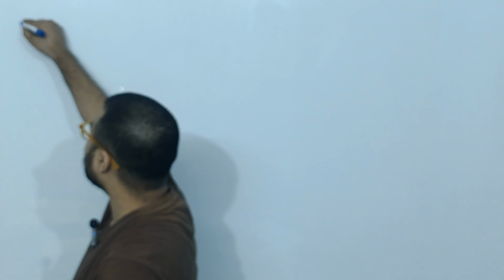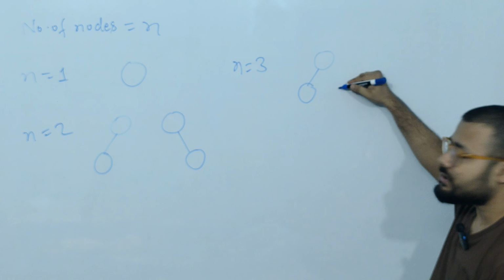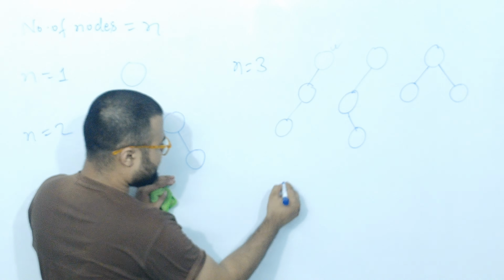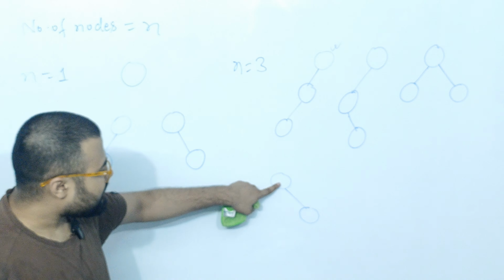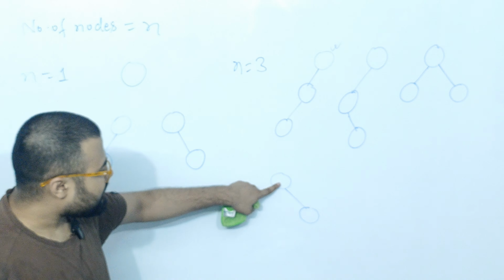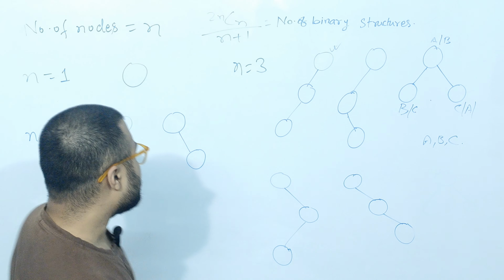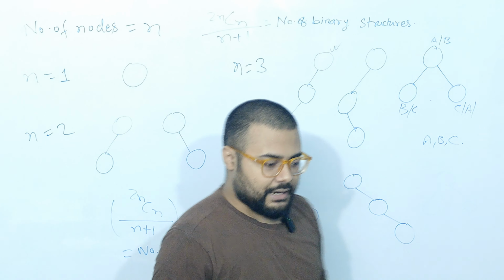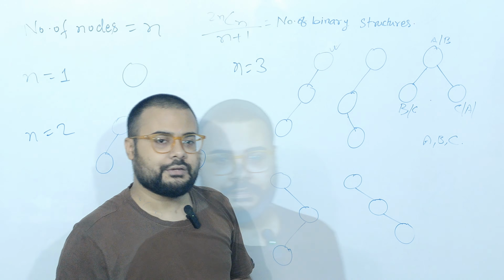No of Binary Structures and No of labelled binary Trees with n nodes